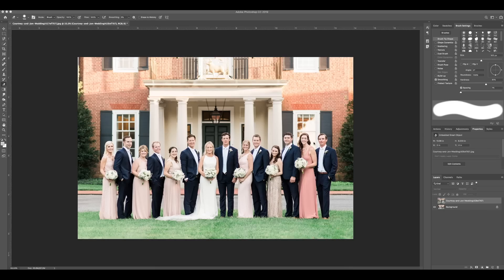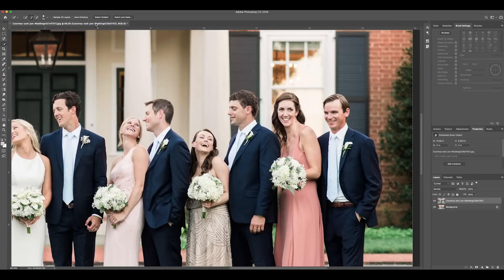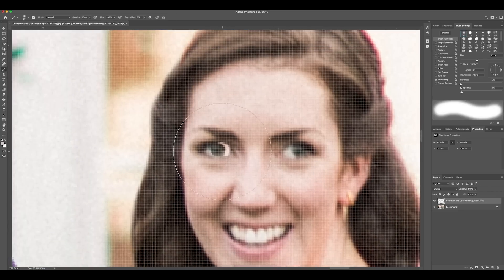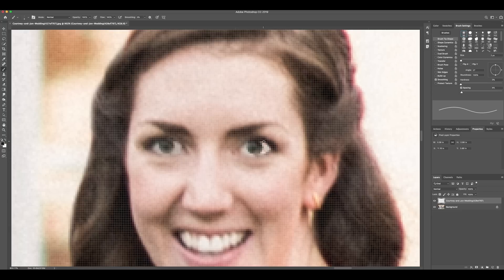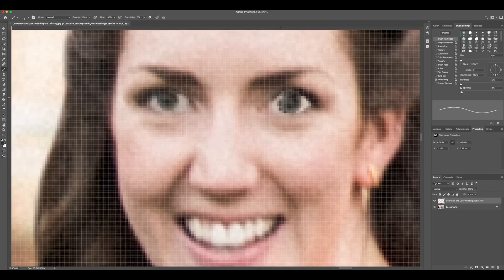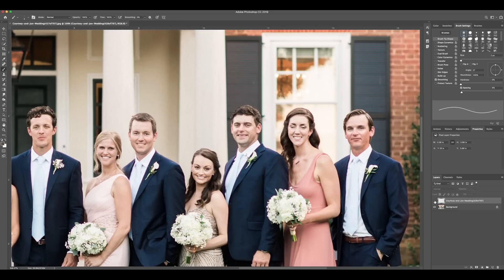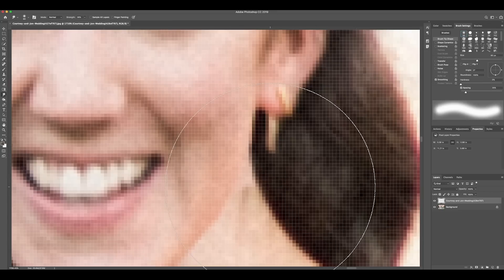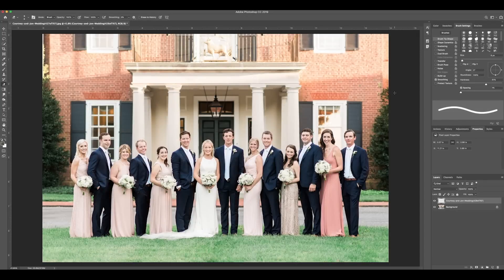How to Head Swap in Group Photos | Photoshop Tips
As wedding photographers, we often run into a situation where we need to photoshop a head swap or fix something to save the image that would otherwise be perfect. In this video - my friend Anthony shares exactly how to photoshop a head swap and even move someone's eyes so that it looks like they were looking at the camera. CRAZY.

What photoshop tutorial would you like to see next? Drop your idea in the comment section!!